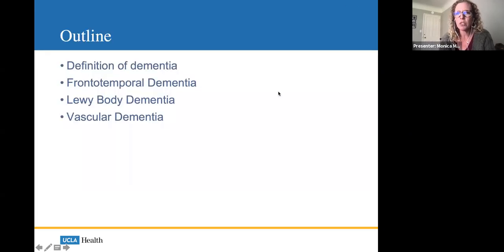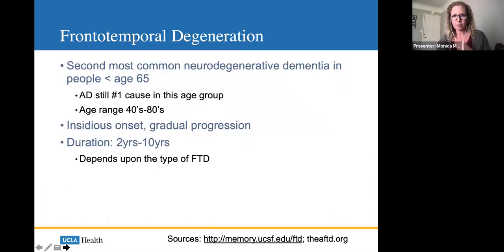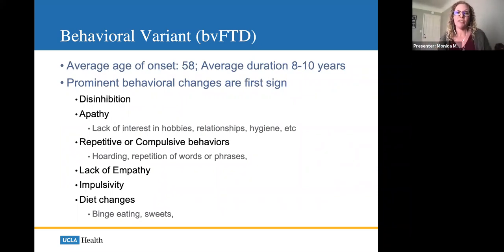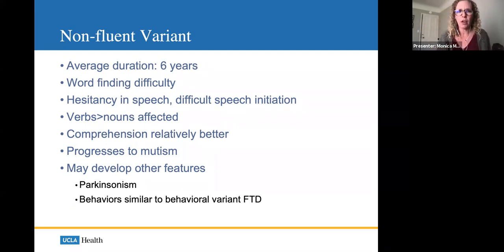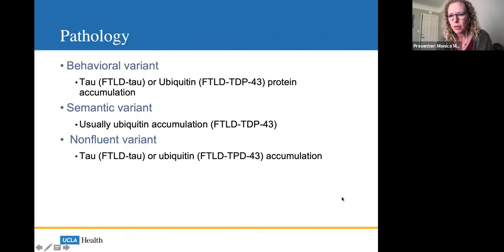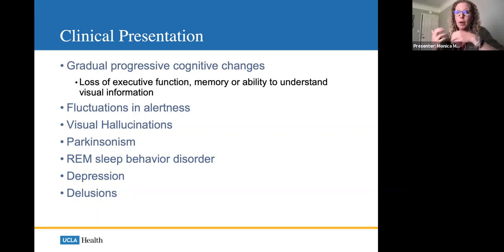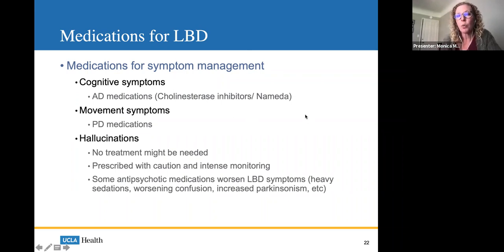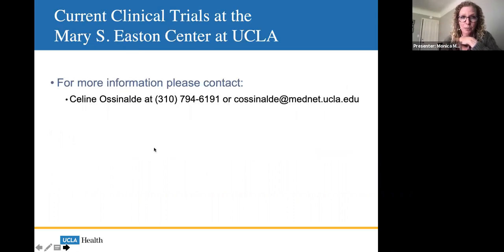UCLA Community Health Education with Monica Moore | Series 3 • CSUDH OLLI